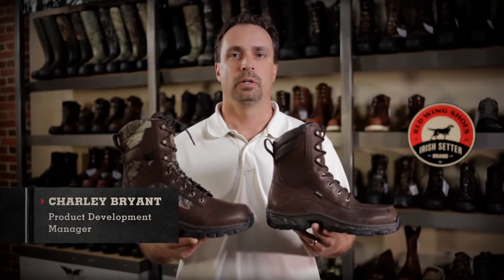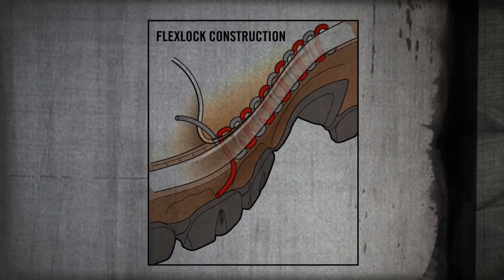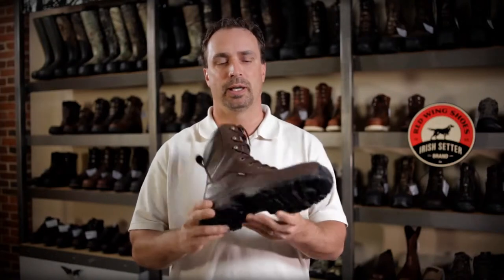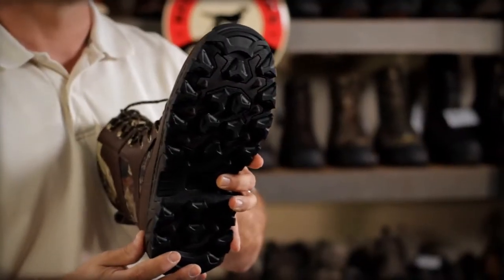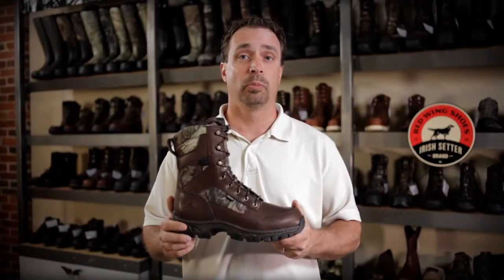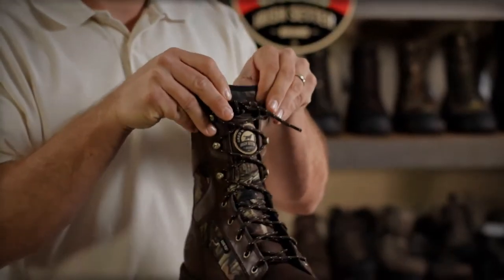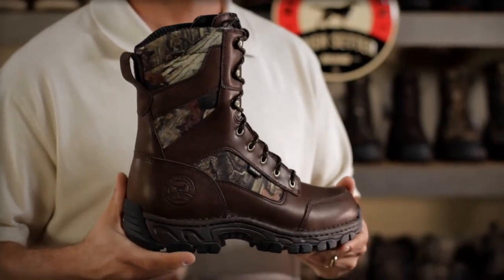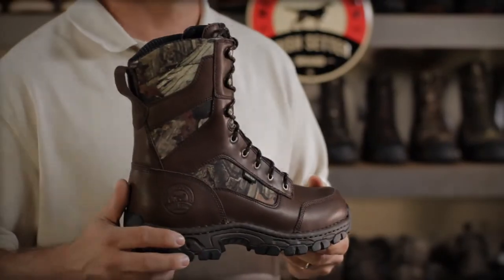Overview of the Havoc Hunting Boot from Irish Setter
Have you checked out the new Havoc Hunting Boot from Irish Setter yet?  Come on into Modern Shoe Shop in Dixon, IL and let our team of experts show you why everyone loves the new Havoc Hunting Boots by Irish Setter!